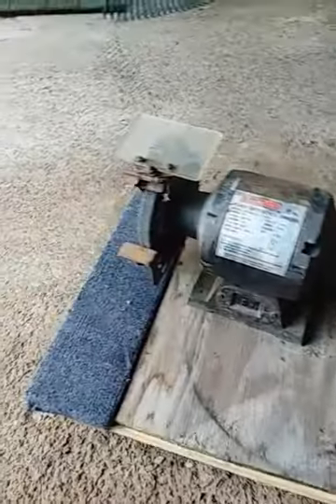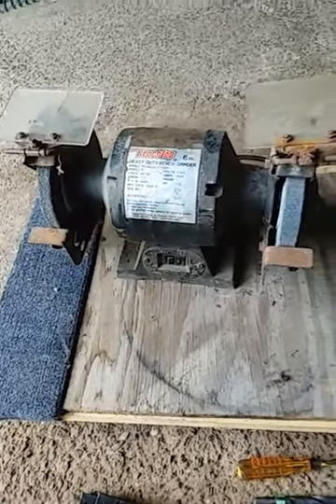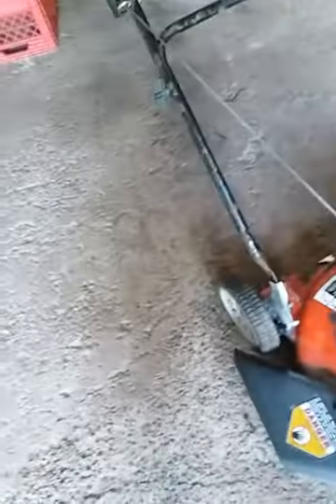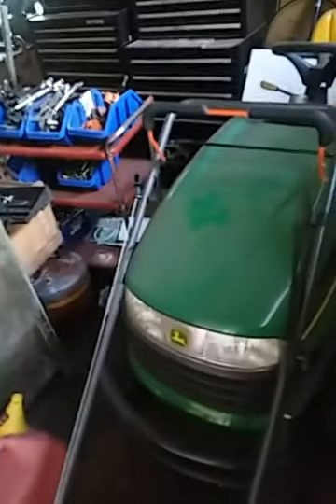Garage sale scores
Half hp 6" grinder=$5, 3 double sided axes=$5, propane tank with 4 ignitors and soldering supplies=$3, 4 wheel dolly=$3, 3 pound Stanley ball peen hammer=50 cents. Drill and Mac driver purchased at a thrift store as well as the oil can.